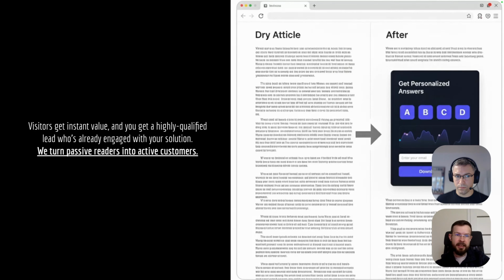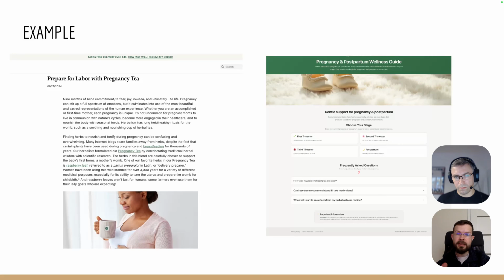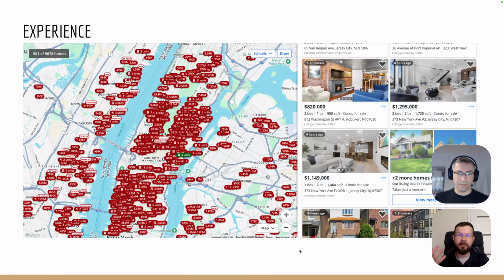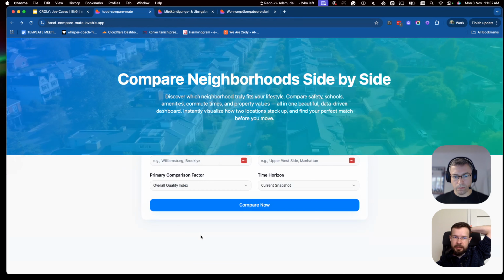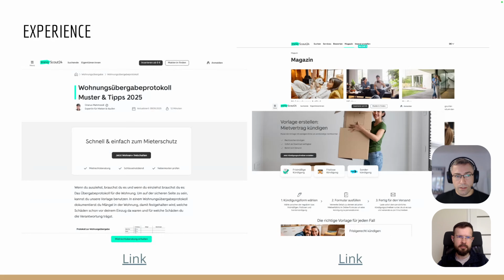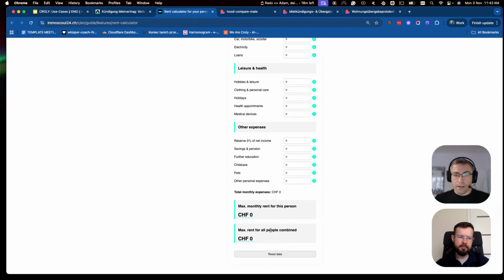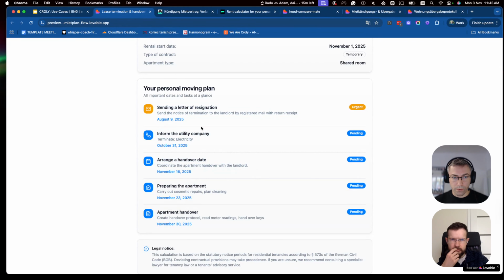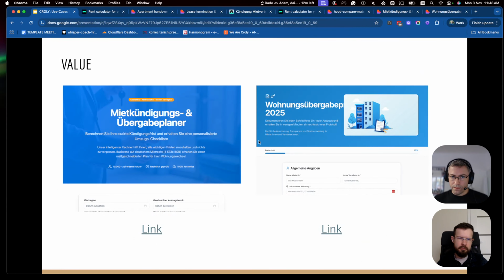zillow.com & immobilienscout.de (Real Estate) — Interactive Tools to Optimize User Engagement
In this session, we dive into the real estate industry and how interactive elements can transform static pages into highly engaging, conversion-driving tools. With the vast amount of traffic real estate sites receive, embedding interactive elements can drastically improve user experience, boost conversions, and turn passive visitors into active leads.

Brand #1: Zillow (US Real Estate) – We explore the Neighborhood Comparison Tool, a mini app that allows users to compare two neighborhoods based on data such as average house prices, crime rates, and lifestyle factors. This tool helps users make informed decisions between similar options and drives them toward properties that match their needs.

Brand #2: ImmobilienScout (European Real Estate) – We showcase a Lease and Termination Planner, an interactive tool that helps users create customized agreements and protocols when moving into or out of a rental property. This tool provides value for users seeking personalized solutions, turning what was once a dry article into a fully interactive experience.

The common thread: Interactive tools provide personalized solutions to users' unique problems, optimizing user engagement and conversion for real estate businesses.

- How to convert high-traffic pages into lead-generation machines with interactive tools.
- How personalized, interactive content can help users make decisions faster and with more confidence.
- The power of interactive UX in industries like real estate, where decision-making can be a long process.

Chapters

00:00 Why Real Estate needs interactive content
01:00 The evolution of real estate websites — from static to interactive
03:00 Brand #1 Zillow — traffic patterns & the need for personalization
05:00 Demo: Neighborhood Comparison Tool (helping users decide between neighborhoods)
08:30 Brand #2 ImmobilienScout — turning informational content into interactive tools
09:45 Demo: Lease and Termination Planner (simplifying complex processes)
13:00 Optimizing user experience with personalized tools
15:00 Wrapping up: The future of real estate websites with interactive elements

Key takeaways
- Use interactive tools to provide immediate value to visitors, solving problems in real-time.
- Personalize the user experience to improve decision-making and move users down the sales funnel.
- Interactive elements increase conversions by offering more than just static information — they help users actively engage with the content.
- Embed these tools into high-traffic pages to maximize their effectiveness and ROI.

Compliance & trust
- Prototypes use placeholder data; no customer data is shown.
- Host interactive elements on your domain for first-party analytics and clean attribution.